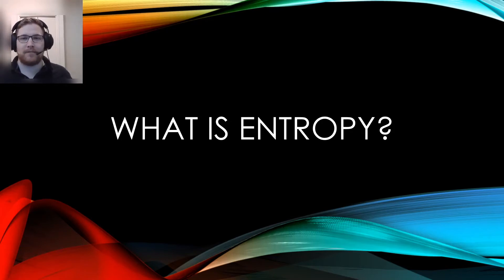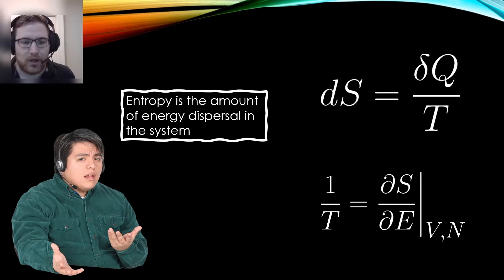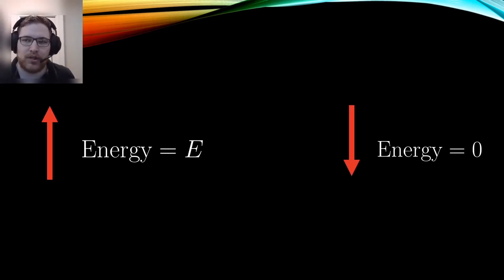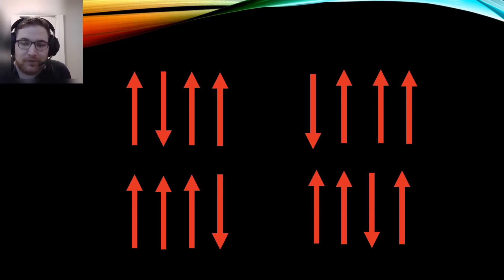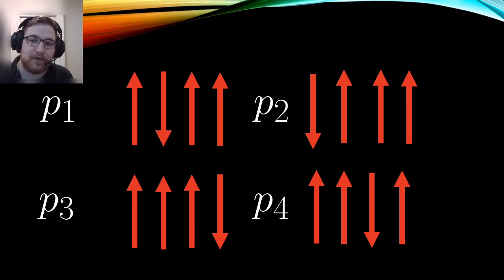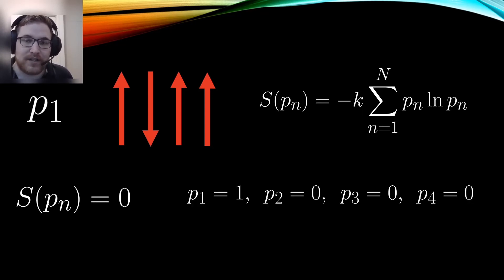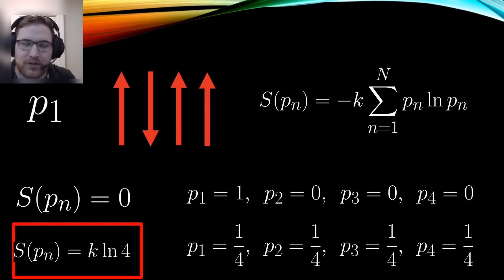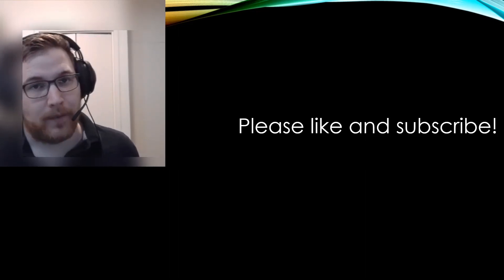What is entropy?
Hi everyone,

Jonathon Riddell here. Today we outline what entropy tells us about the world we live in and how to interpret it.

Recommended textbooks:
Quantum mechanics: